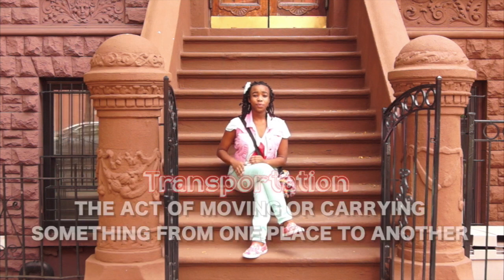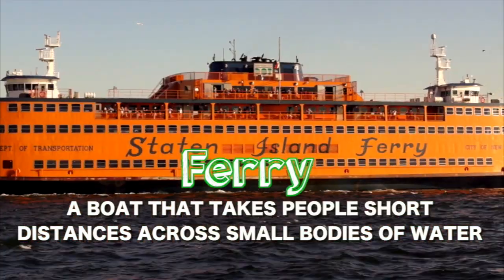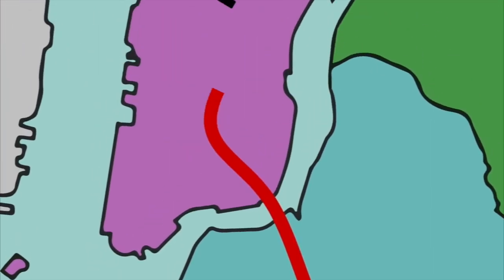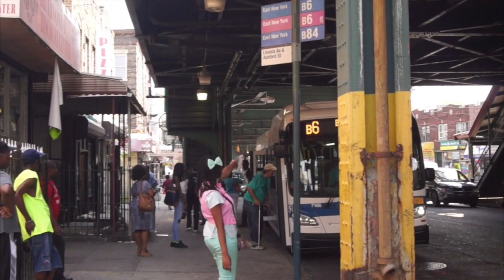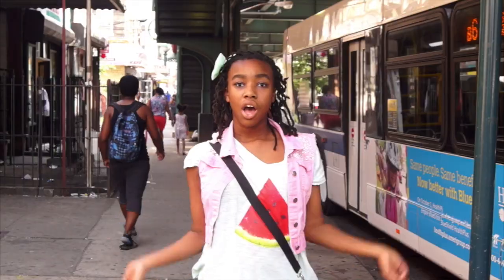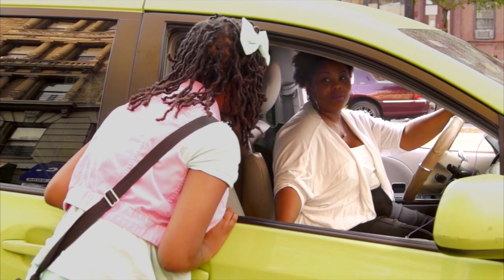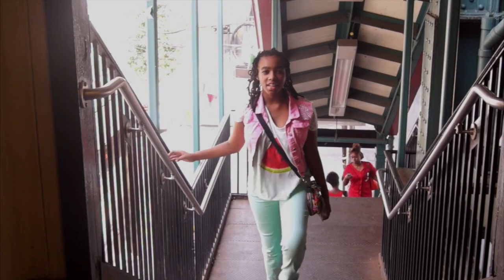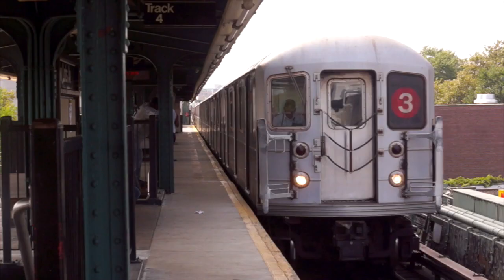Urban Girl Adventures - Episode 1 - TRAVEL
Travel with Published Photographer Patience as she chooses the right mode of transportation to get to her friend Maliha